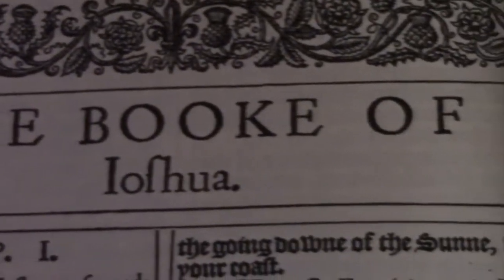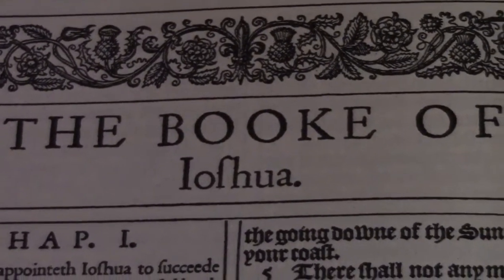The Name Jesus is not in the Original KJ's Bible reposted !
Here is the evidence !